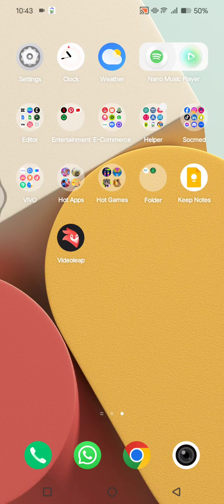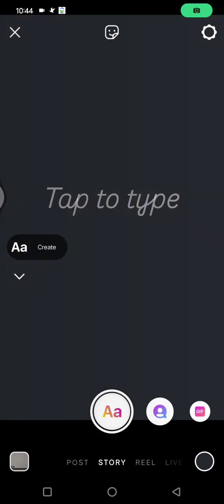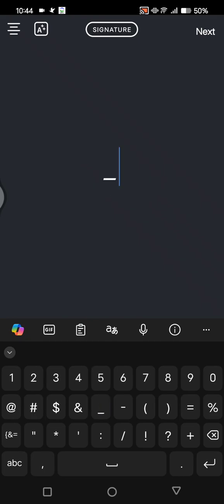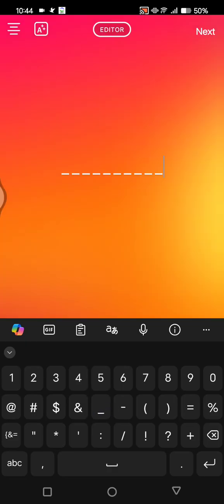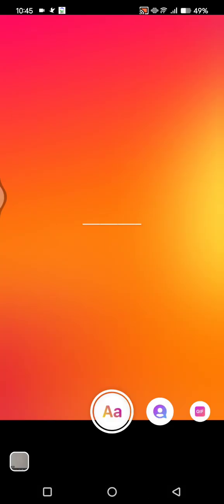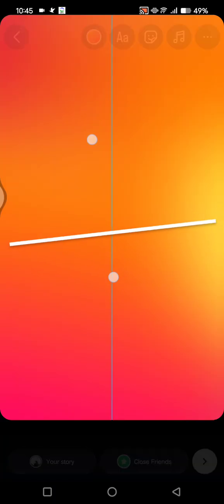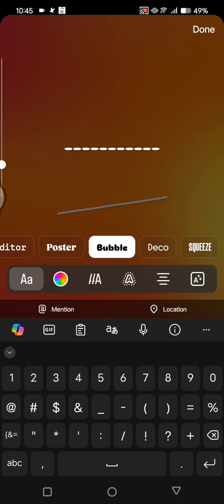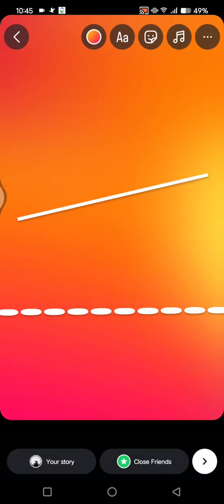🔥 EXPERT: How to Make a Straight Line on Instagram Story (2024) - Easy Fix | Full Tutorial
Having trouble drawing perfect straight lines on your Instagram Stories? In this tutorial, I'll guide you through the simple steps to create straight lines on Instagram stories